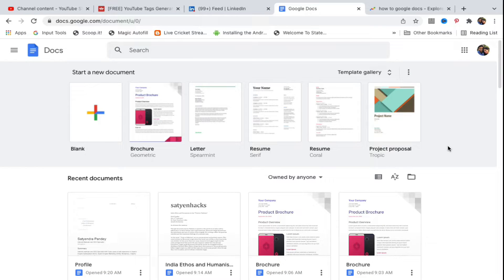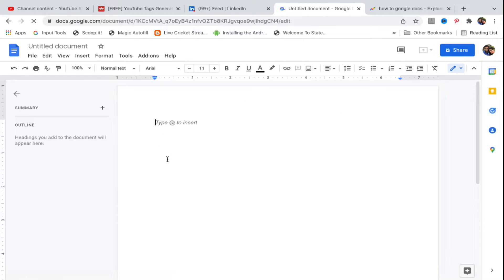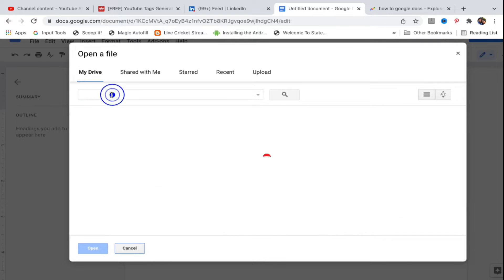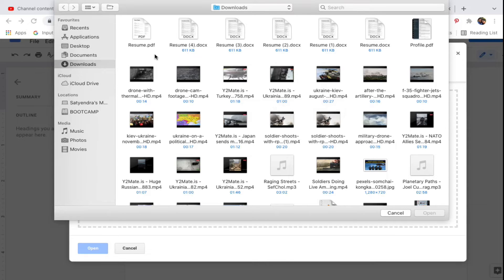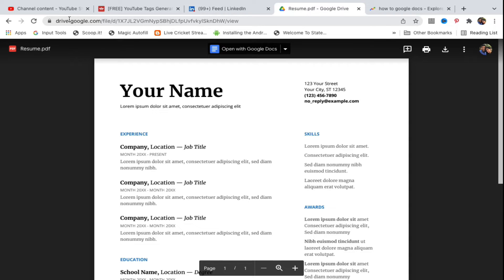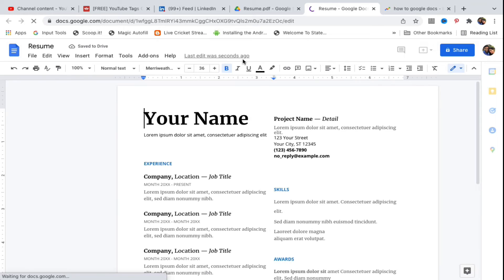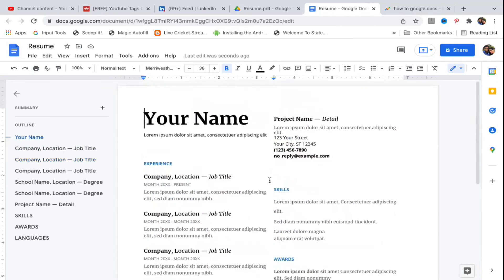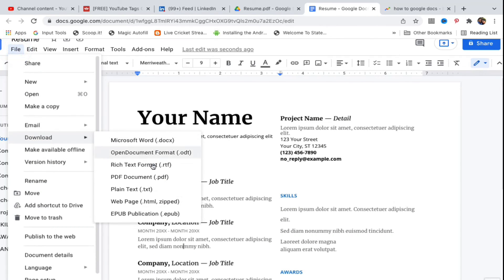How To Open PDF File in Google Docs (2025)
GoogleDocs PDF Docs Learn how to open a PDF file in Google docs. You can use the file option in menu bar to upload the PDF. Once it uploads in Google drive then you can open it in Google docs.